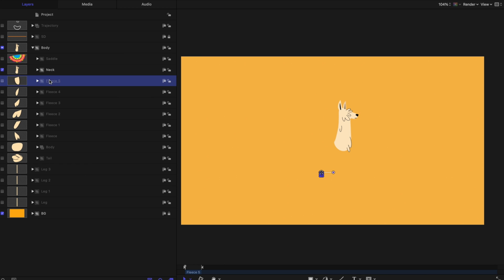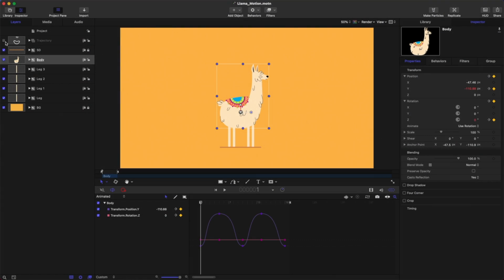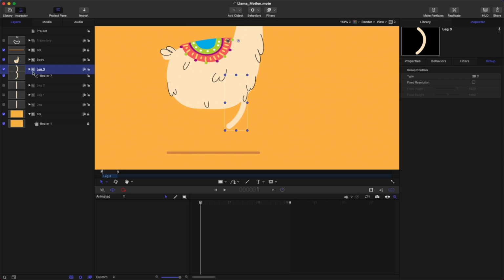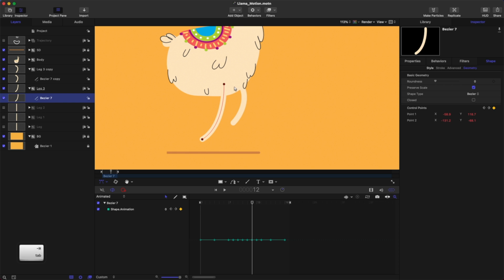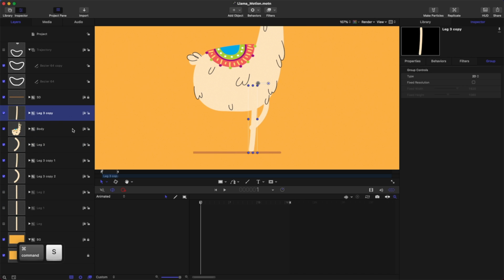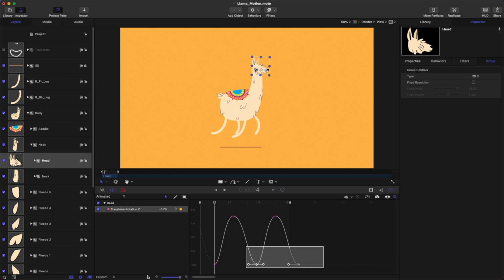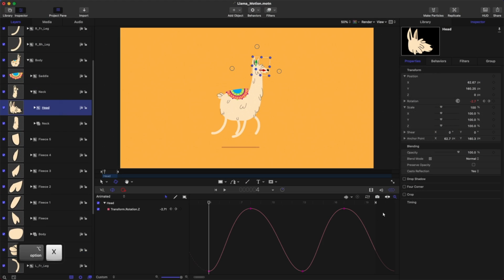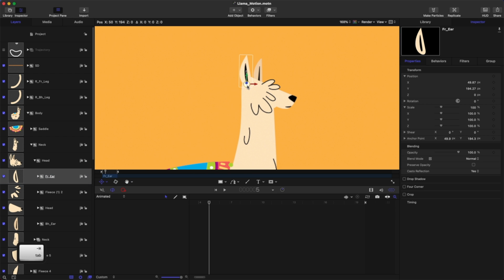How to Create a Run Cycle Animation with Apple Motion 5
A run cycle is a series of animations that loops infinitely to create the illusion of a running character.

Creating run cycles can be a daunting task for beginners, but it’s important for every animator to master the skills of creating run cycles to make your audience find the running motion convincing.

In this tutorial, we’re going to show you how to animate a basic run cycle. We’ll be creating a running llama with Apple Motion without using any third-party plugin.

Project frame rate: 24.00 fps

Chapters/Timestamps:

0:00 Preview
0:19 Design
01:03 Body
02:24 Legs
16:09 Head
18:17 Saddle
21:35 Shadow
23:14 Fleece
24:00 Tail
24:50 Ears